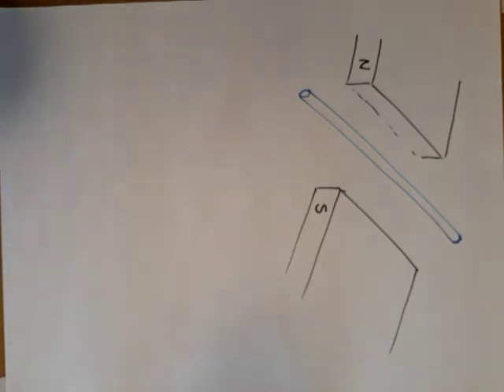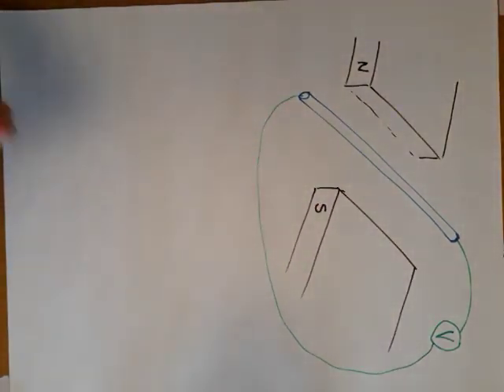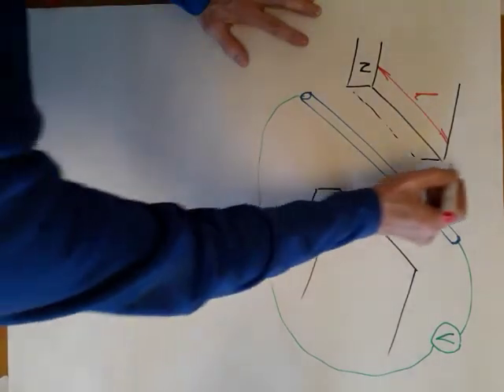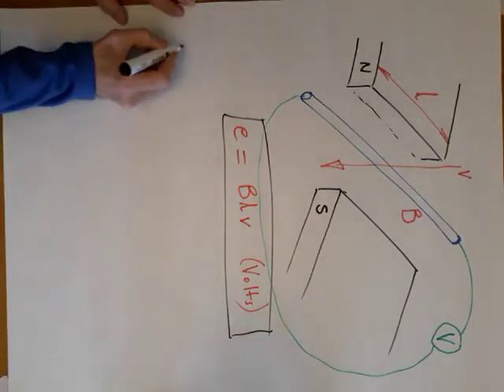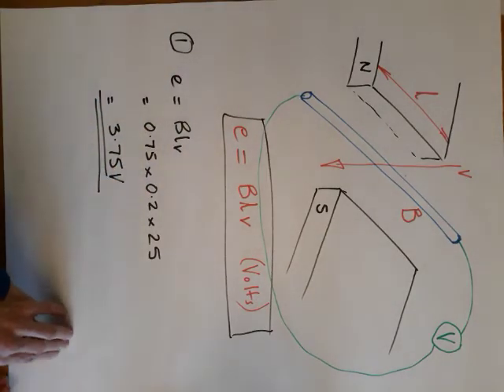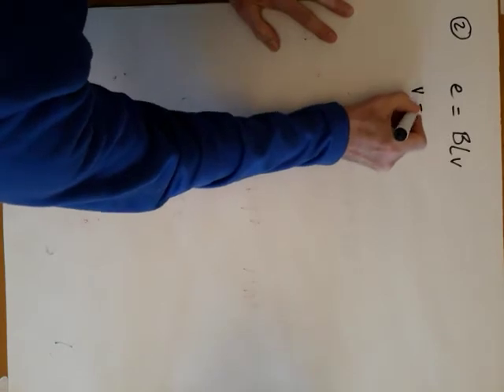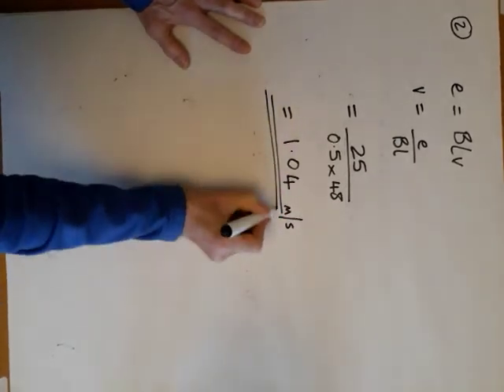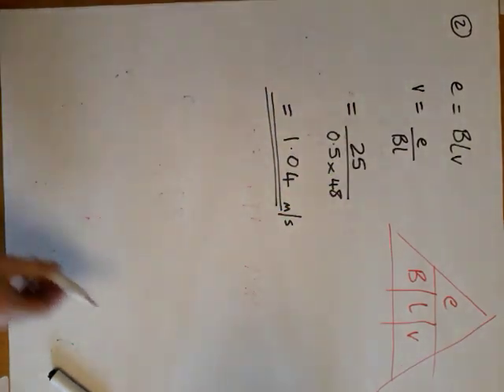Calculating the magnitude of the induced emf. e = Blv